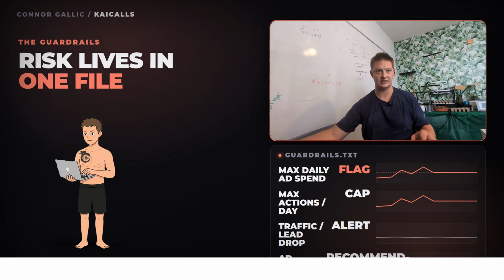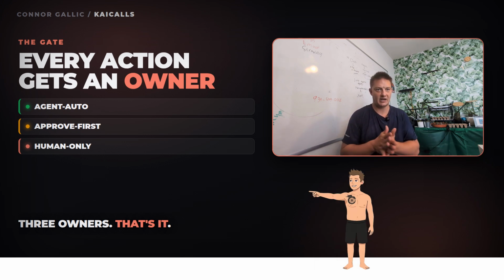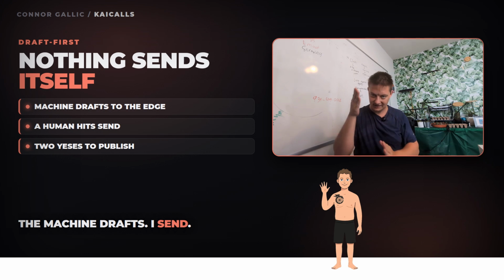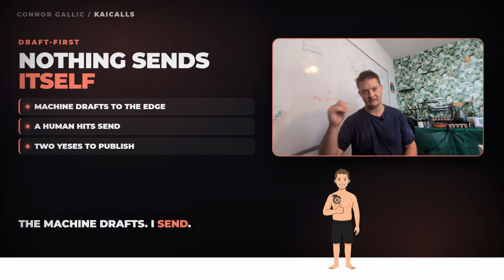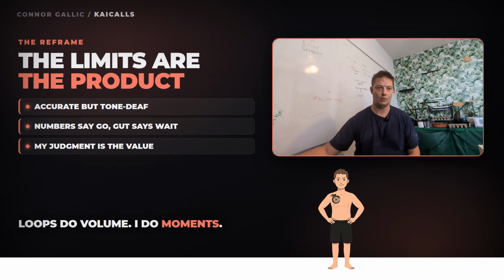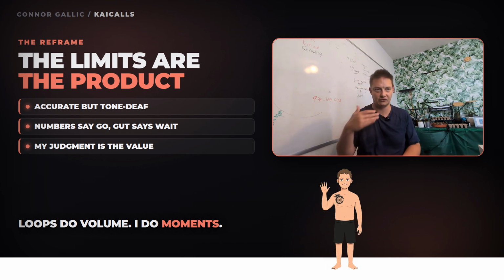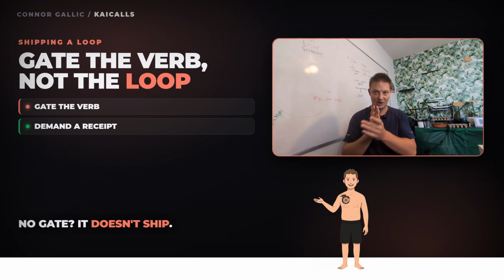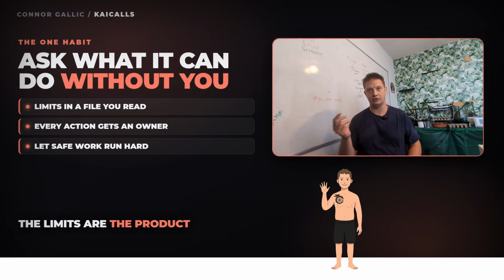How to Keep an Autonomous AI Agent From Going Rogue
I let an autonomous AI agent spend my money, send my emails, and run my marketing — and I still sleep fine. Here's the architecture that makes that safe.

The whole risk lives in one file: the guardrails. Every action gets an owner — some run automatically, some need approval first, some only a human can do. Two of the three stages (sense and decide) can't act at all; only the last stage has teeth, and it's gated. Nothing sends itself.

In this video:

• Why the limits ARE the product

• How to gate the verb, not the loop

• Why "built but dormant" is a feature, not a bug

• The one question to ask any AI system: what can it do without you?

Connor Gallic / KaiCalls